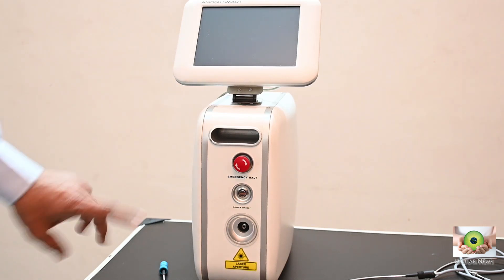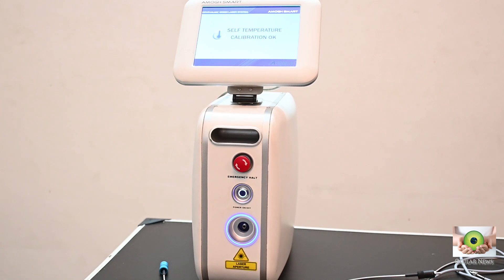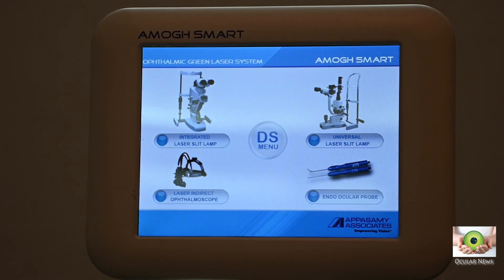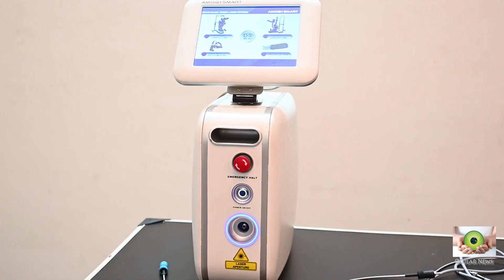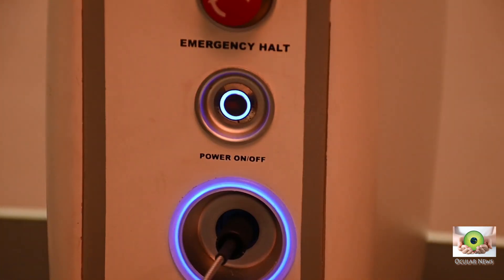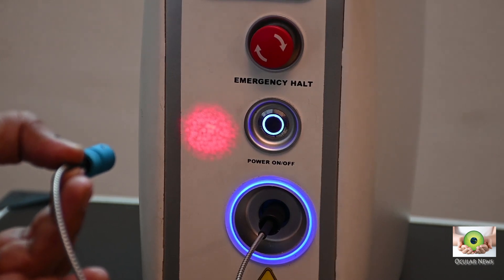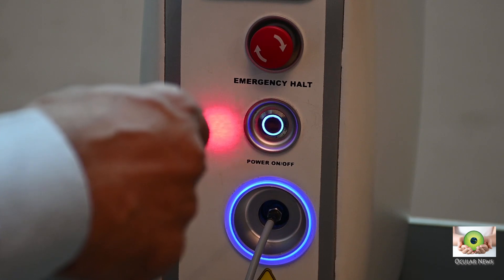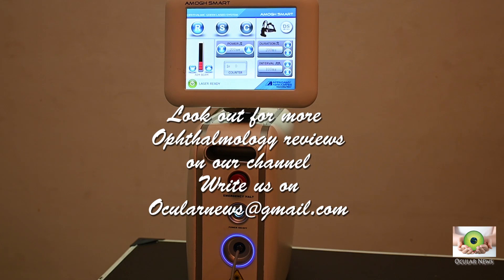Appa Amogh Laser Review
A Review of Appasamy Amogh 532nm Green Laser